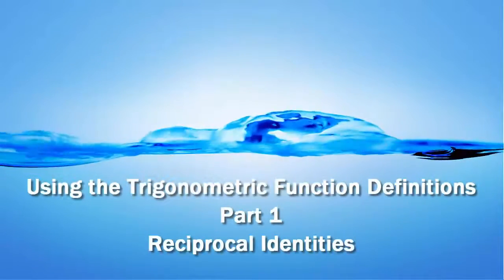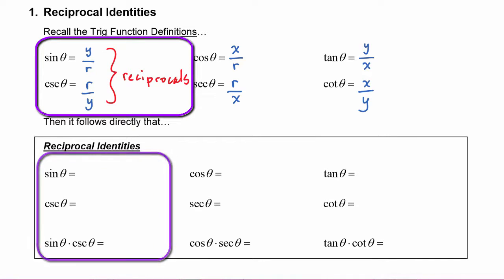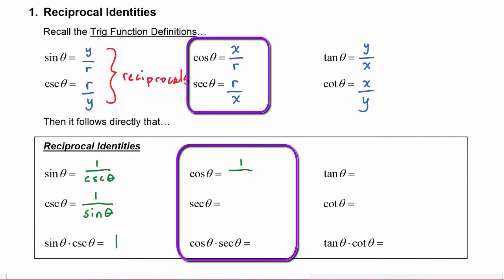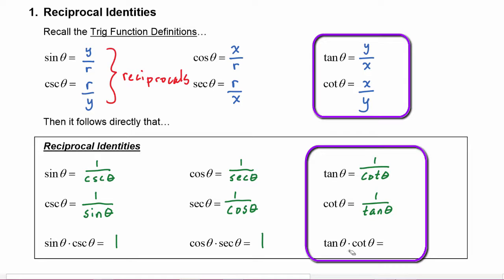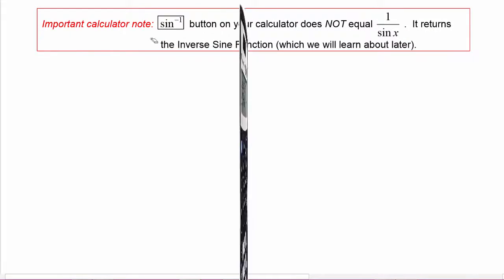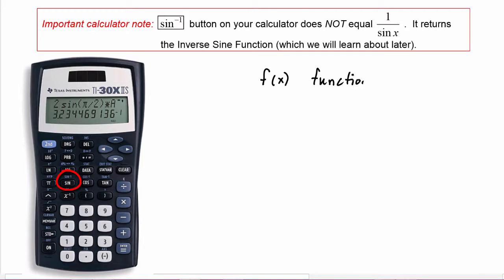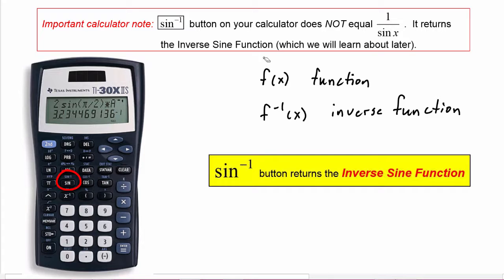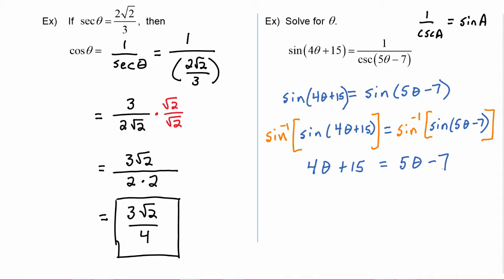Math 142, 1.4 Part 1, Reciprocal Identities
Derive the Reciprocal Identities, learn the difference between Reciprocal Identities and Inverse Trig Functions, use the Reciprocal Identities to evaluate Trig Functions and solve equations.